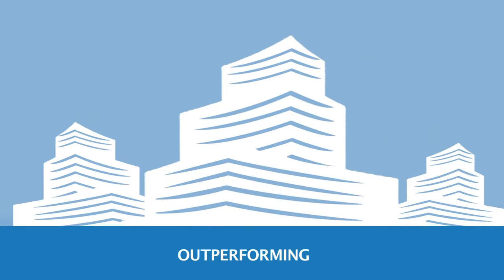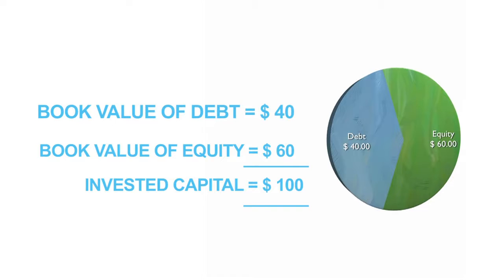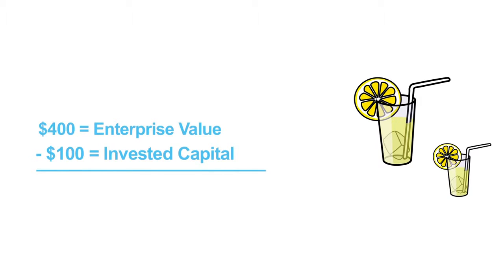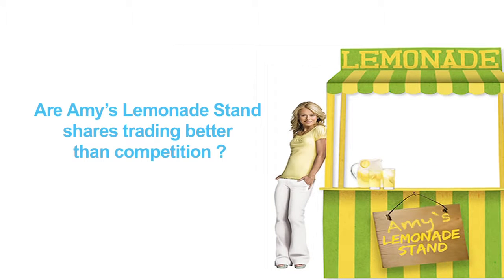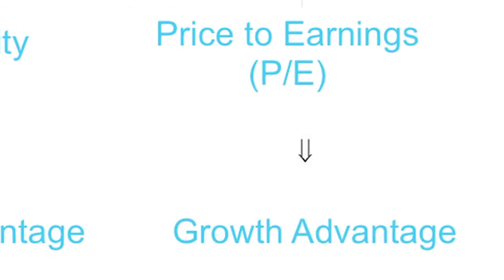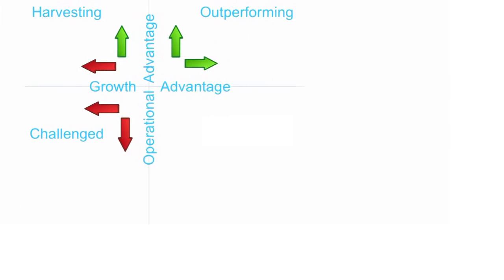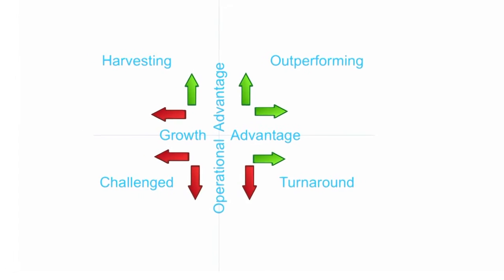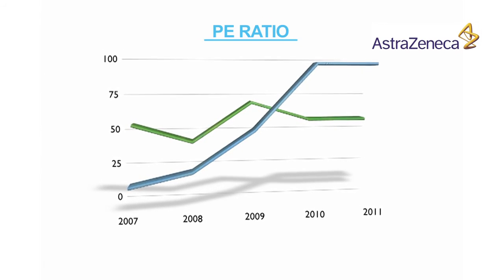Capital Cube Corporate Video